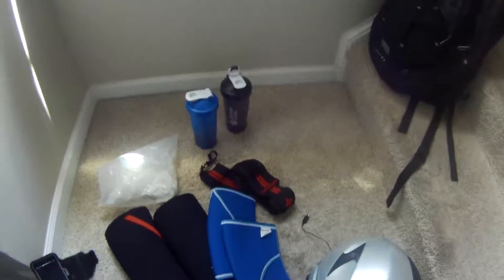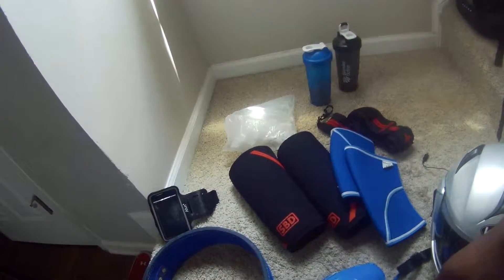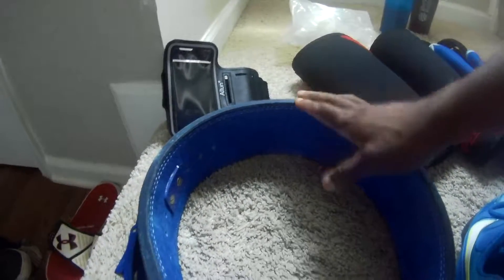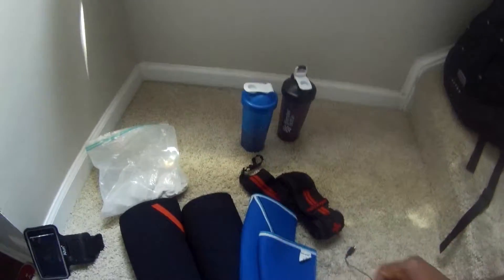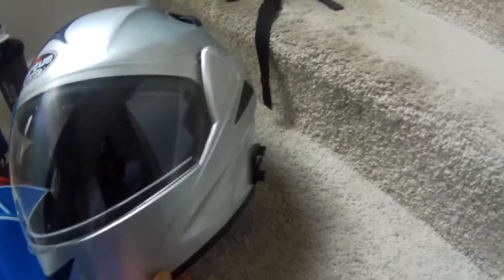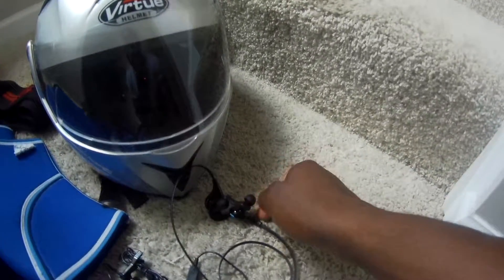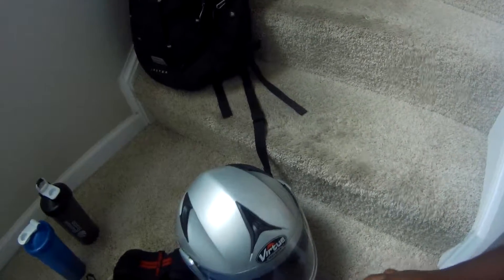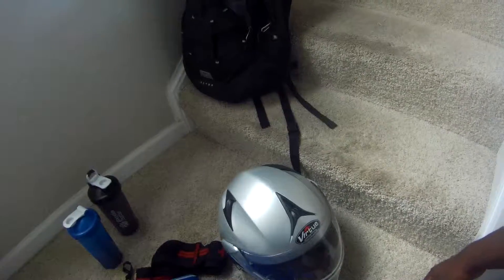Powerlifting gear; Nike Romaleos 2, SBD, etc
Here is my powerlifting gear